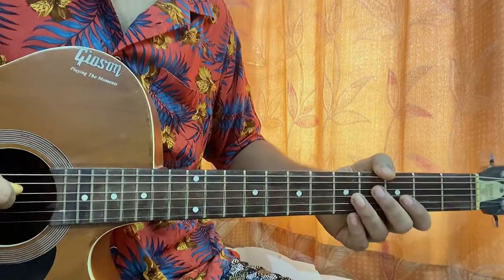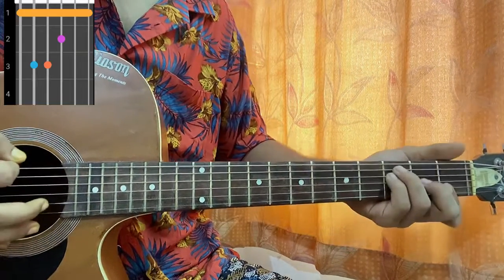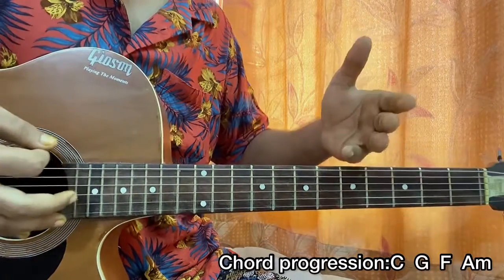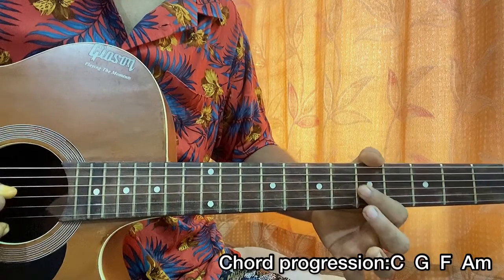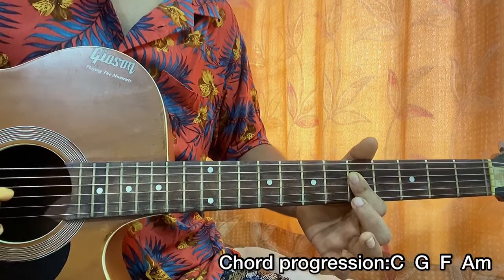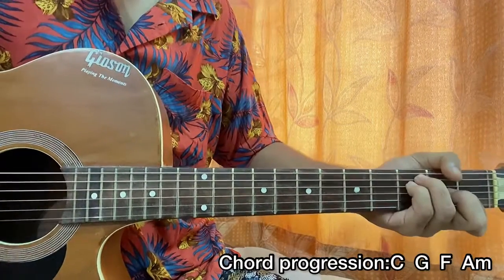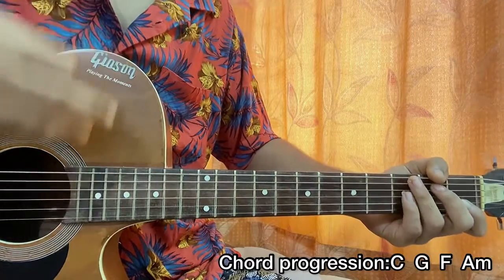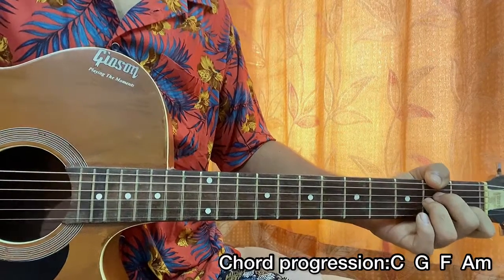Lany - Never Mind,Let's Break Up | Guitar Tutorial | Lesson | Chords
Never Mind Let's Break Up - LANY  Easy Guitar Tutorial/Lesson.

In this video, I'm gonna show you to how to play "Never Mind Let's Break Up" by LANY.

Peace Out:)